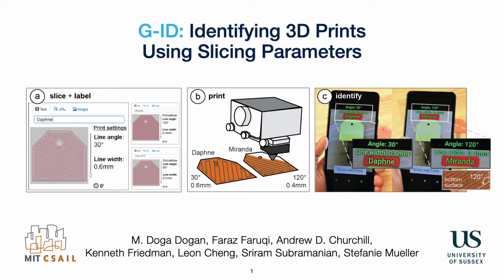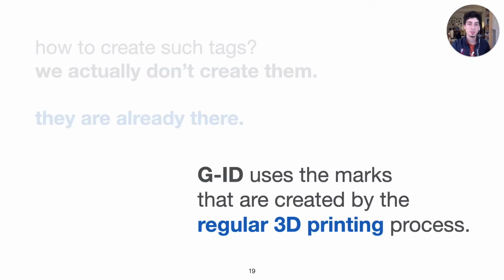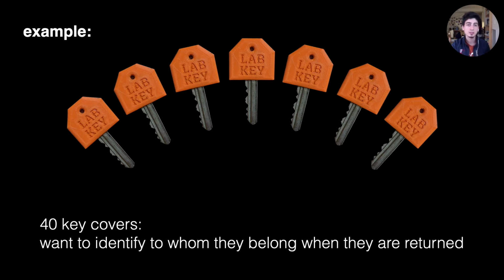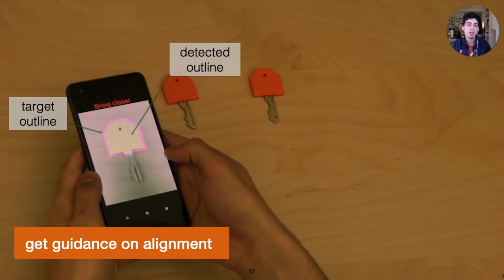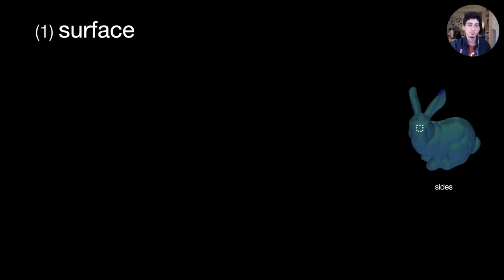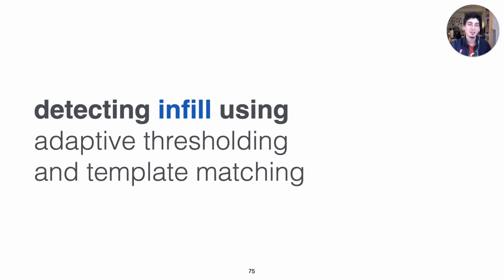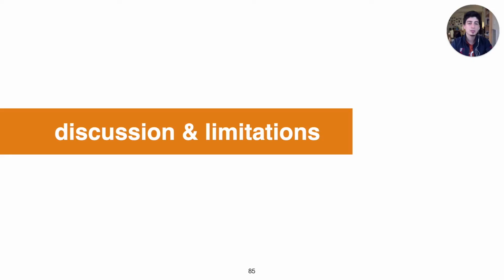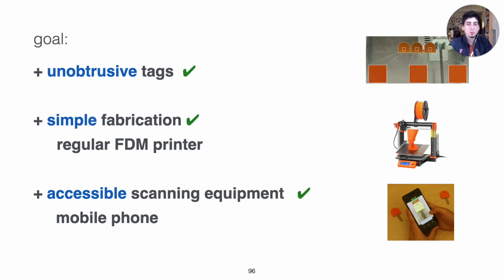G-ID: Identifying 3D Prints Using Slicing Parameters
Mustafa Doga Dogan, Faraz Faruqi, Andrew Day Churchill, Kenneth Friedman, Leon Cheng, Sriram Subramanian, Stefanie Mueller

Session: Fabrication & 3D printing

Abstract
We present G-ID, a method that utilizes the subtle patterns left by the 3D printing process to distinguish and identify objects that otherwise look similar to the human eye. The key idea is to mark different instances of a 3D model by varying slicing parameters that do not change the model geometry but can be detected as machine-readable differences in the print. As a result, G-ID does not add anything to the object but exploits the patterns appearing as a by-product of slicing, an essential step of the 3D printing pipeline.